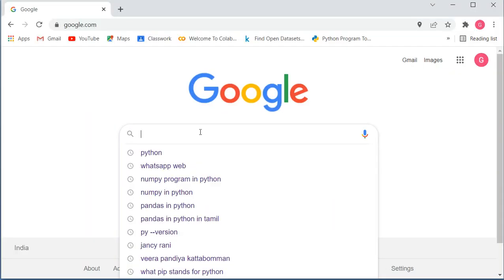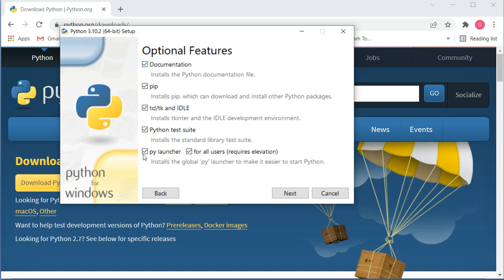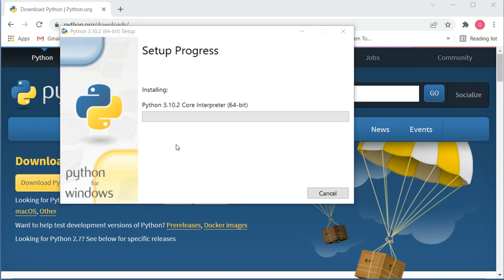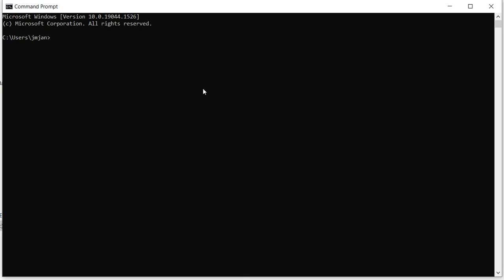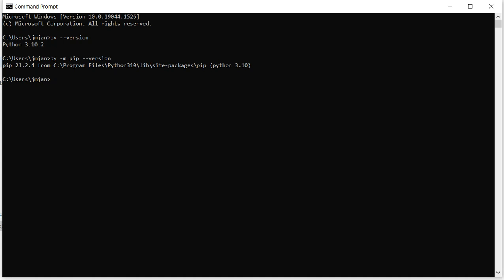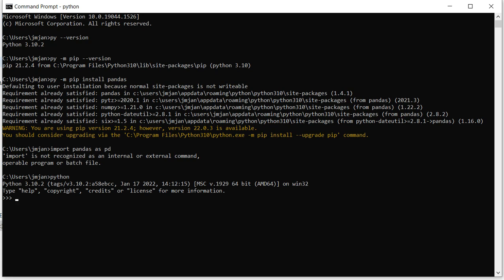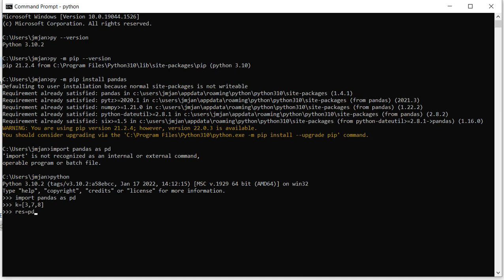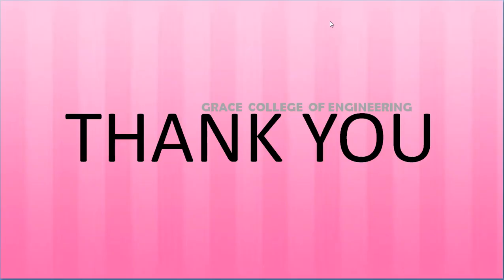GRACE COE- GE3171- PROBLEM SOLVING AND PYTHON PROGRAMMING – HOW TO INSTALL PANDAS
• Pandas is a Python library.
• Pandas is used to analyze data.
• pandas is a fast, powerful, flexible and easy to use open source data analysis and manipulation tool